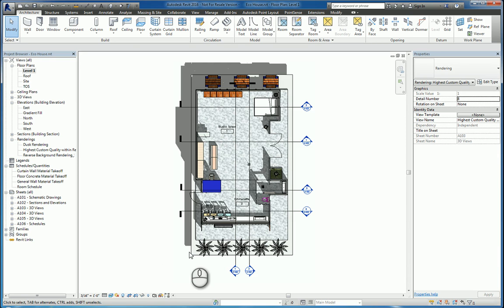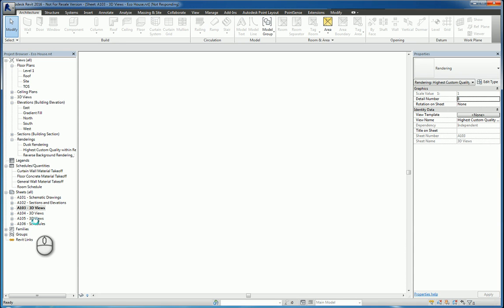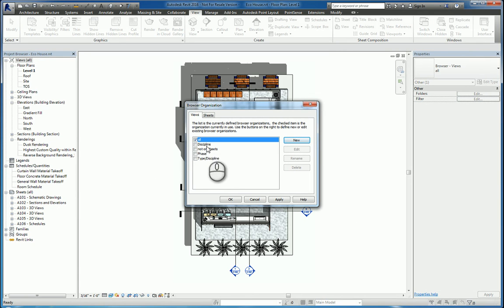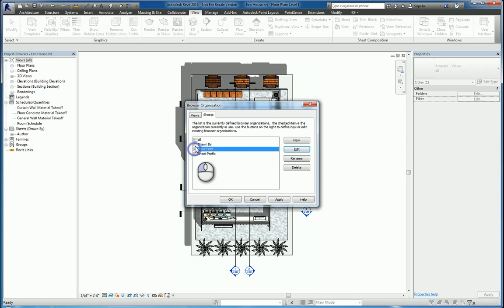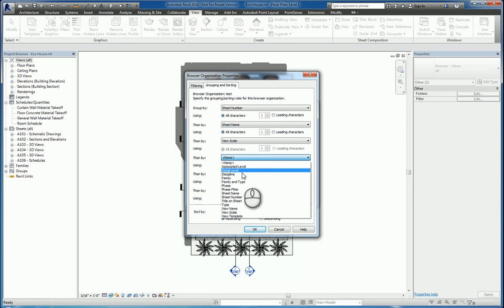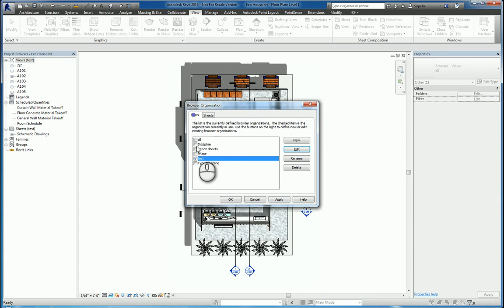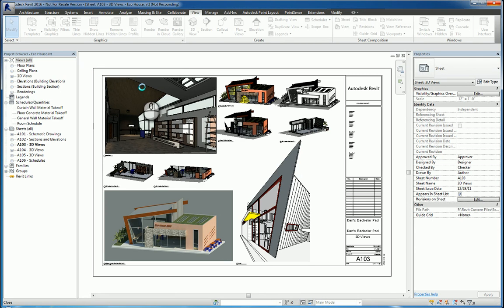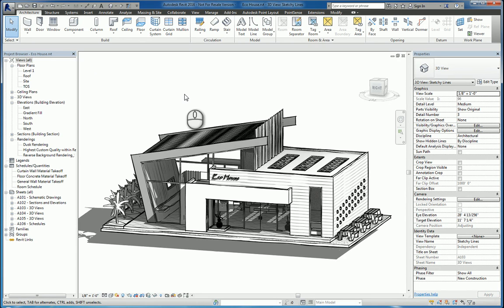Revit Project Browser Organization - A How To Guide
• 3D Laser Scanners and Scanning Services -- offering the ultimate in accuracy, 3D laser scanning will enable you to produce accurate as-builts.  Check out our videos showing some of our projects as well as some how-to videos.